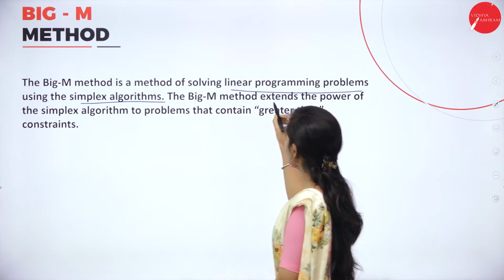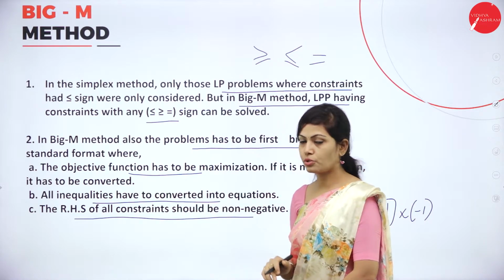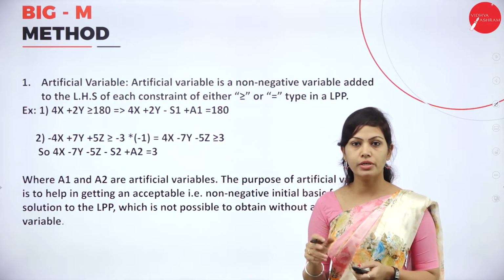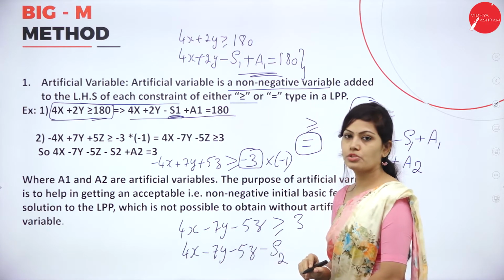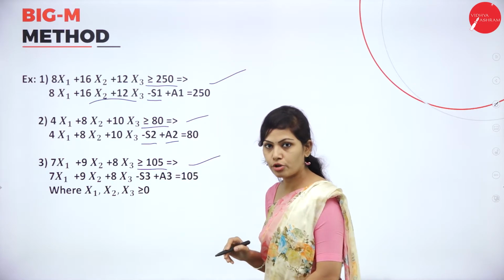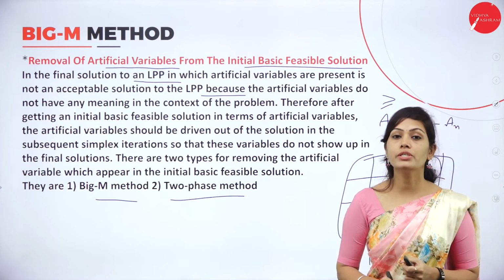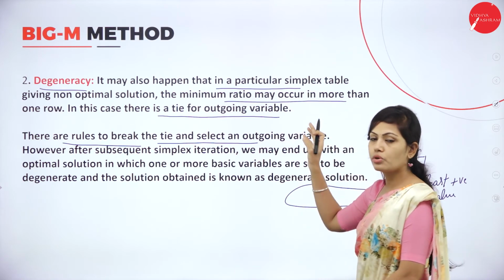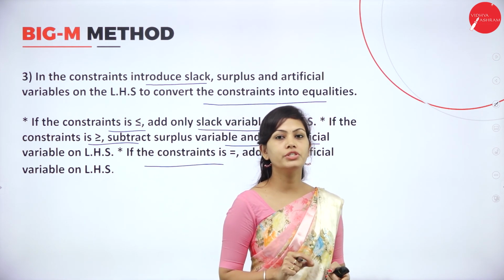DAY 17 | OPERATION RESEARCH | III SEM | B.C.A | SIMPLEX METHOD | L17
Course : B.C.A
Semester : III SEM
Subject : OPERATION RESEARCH
Chapter Name : SIMPLEX METHOD
Lecture : 17